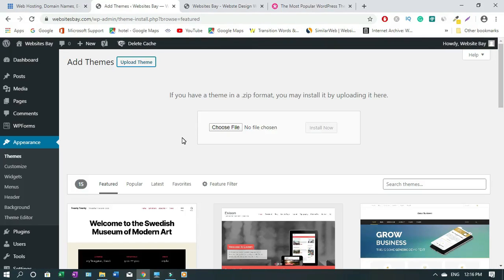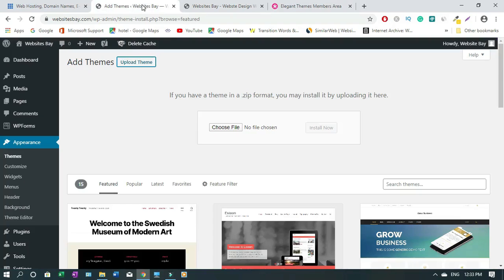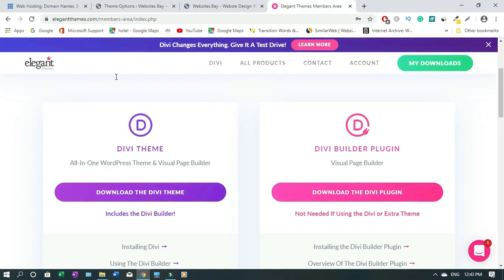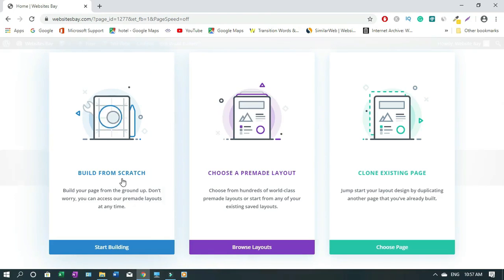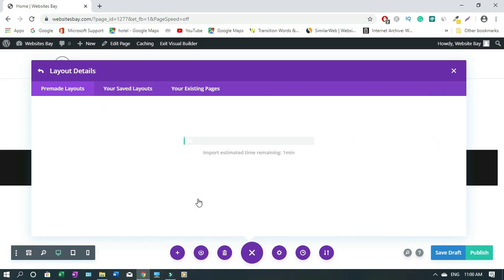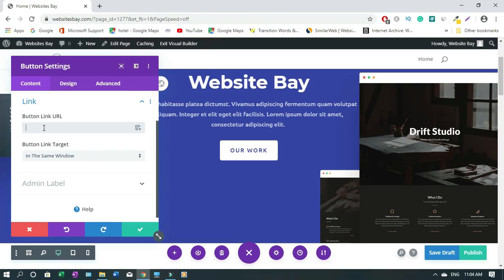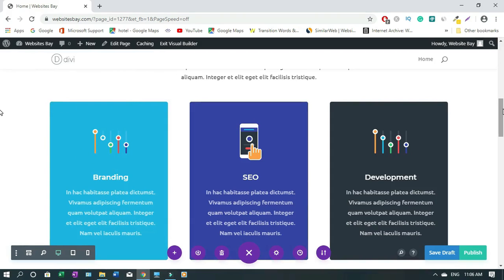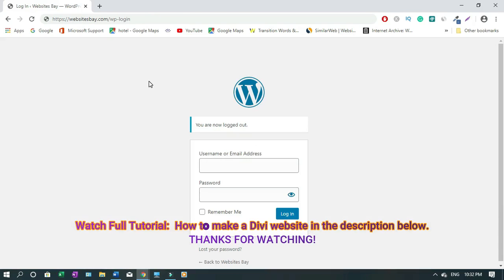How To Install Divi Theme & Use Layout Template | BUY DIVI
How To Install Divi Theme & Use Layout Template | BUY DIVI. In this tutorial,
I will show you how to buy the Divi theme of Elegant Themes and install it for the WordPress website.